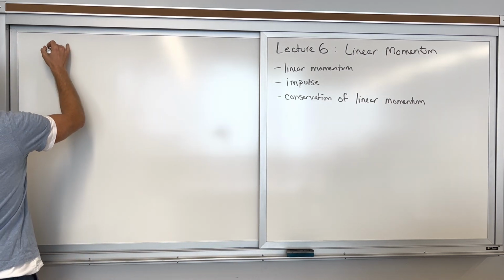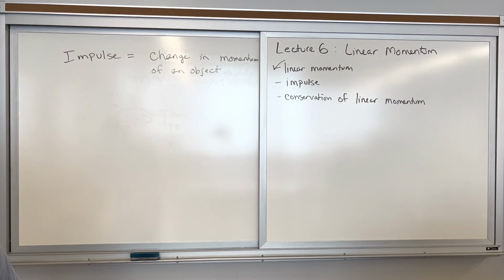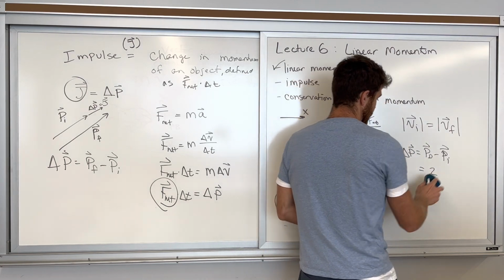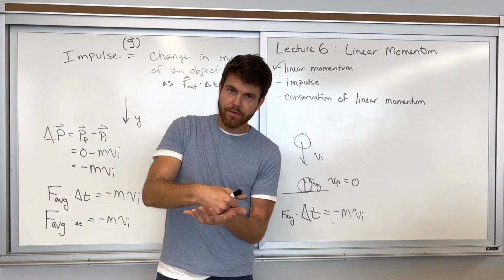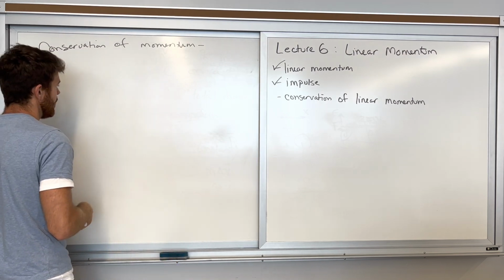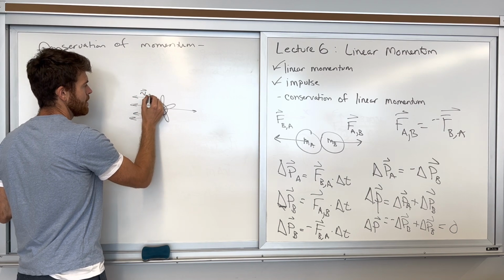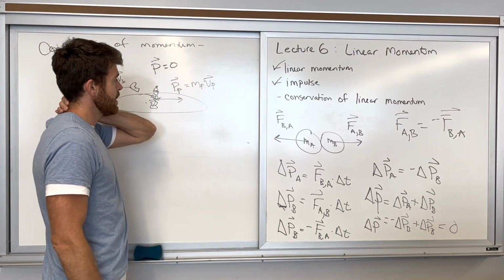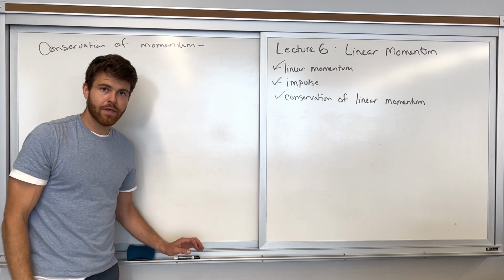PHYS 1000 Lecture 6: Momentum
This lecture covers momentum, impulse, and the conservation of linear momentum.